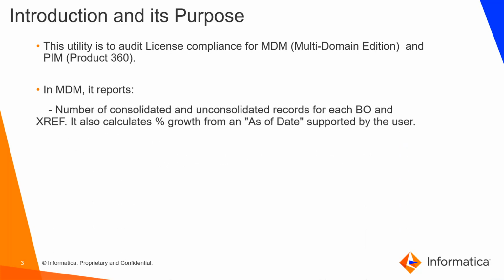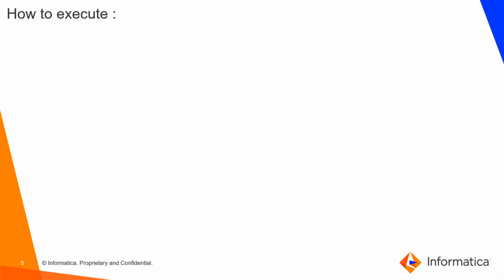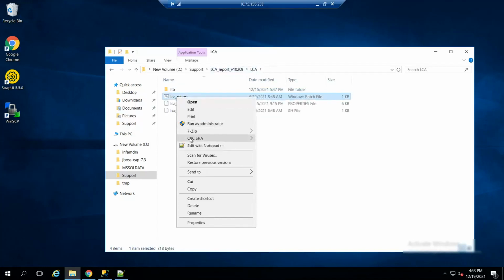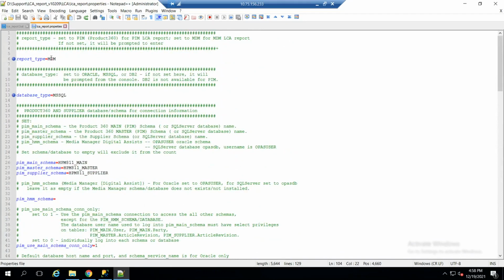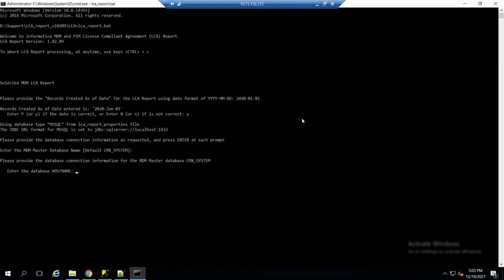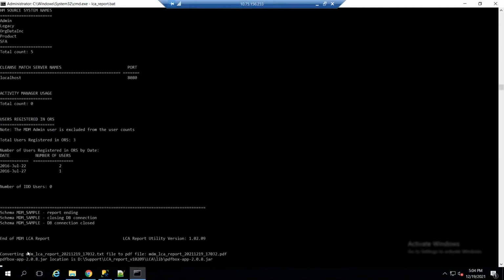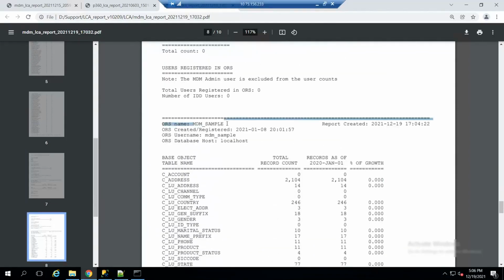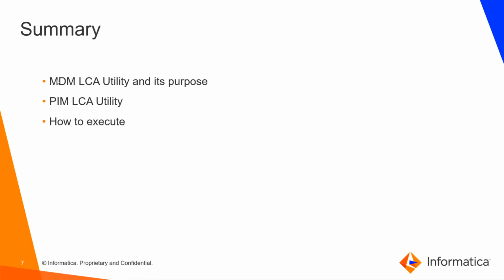LCA Utility for MDM and PIM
This video discusses about LCA Utility for MDM & PIM.

Expertise          : Beginner
User Type         : Administrator
Category           : Product Feature
Project Phase   : Onboard, Optimize
Problem Type   : Product Feature, Sizing